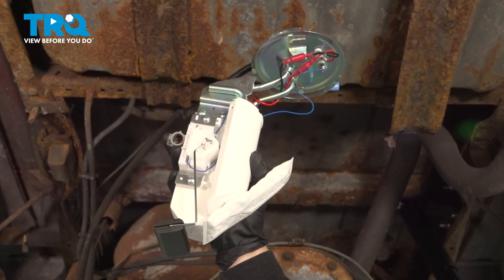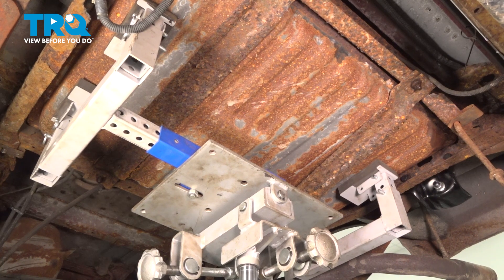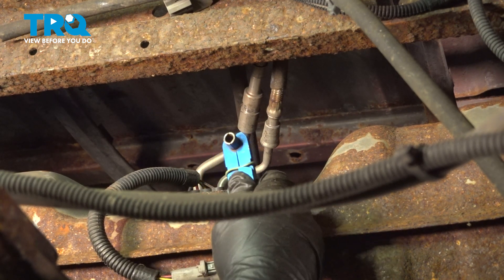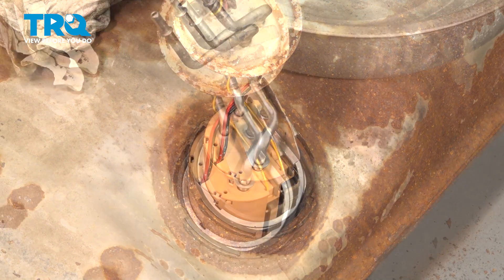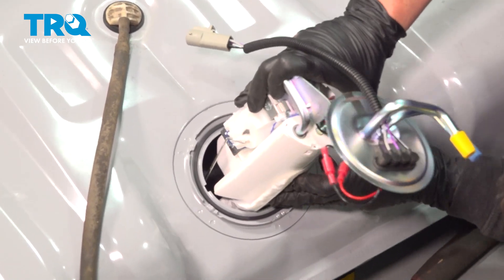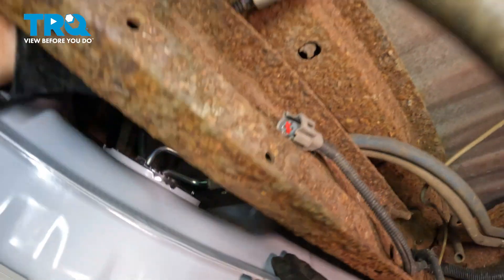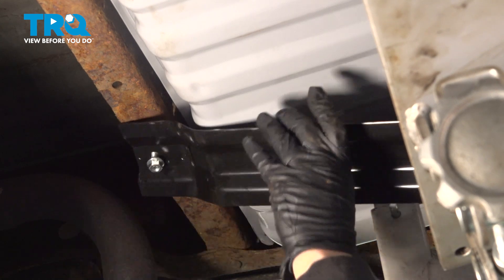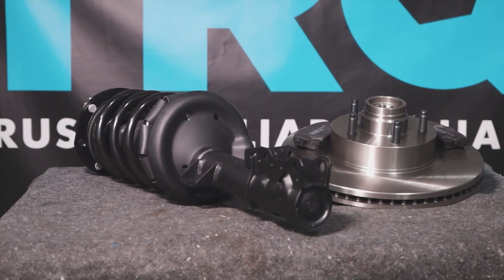How to Replace Rear Fuel Pump Module Assembly 1992-1996 Ford F-150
This video shows you how to install a rear fuel pump module assembly on your 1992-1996 Ford F-150. Combustion engines need three things to operate: fuel, air, and spark. If your fuel pump isn’t delivering the fuel your engine needs, it will run poorly, or not at all. Or, the pump is fine, but your fuel gauge isn’t working. Many modern pumps include an integrated sending unit. Either way, a new engineered to fit fuel pump for TRQ is just what you need.

This repair was done on a 1996 Ford F-150 XL 4.9L Standard Cab Pickup 2-Door RWD Manual and the process should be similar on the following vehicles:
1992 Ford F-150
1993 Ford F-150
1994 Ford F-150
1995 Ford F-150
1996 Ford F-150

• Air Blow Gun
• Air Compressor
• Metal Cutters
• Pliers
• Safety Glasses
• Brass Punch
• Drain Pan